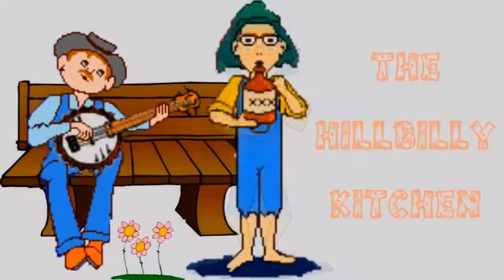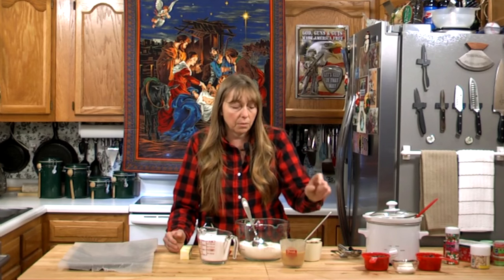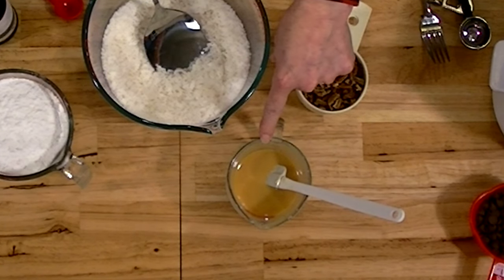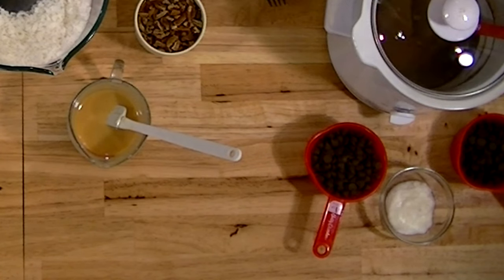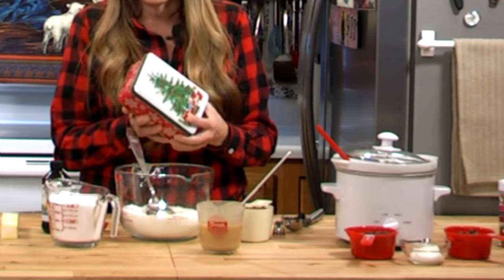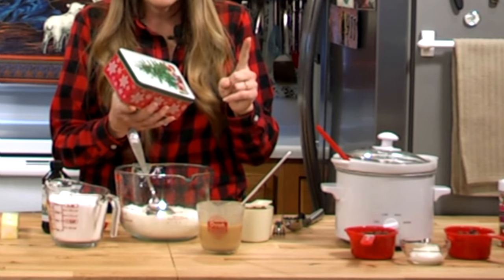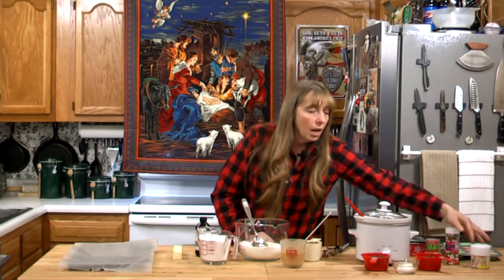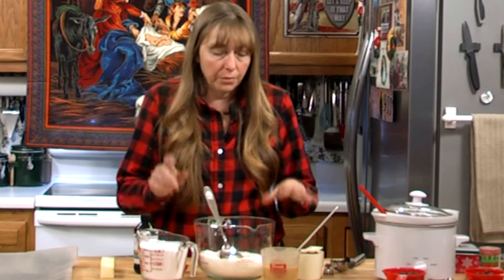Martha Washington Candy - 100 Year Old Recipe - The Hillbilly Kitchen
In this video I'll be making a batch of Martha Washington Candy. This recipe is at least 150 years old. It's delicious and I hope you enjoy it.

Ingredients:

3 cups of sweetened coconut
14 ounces of sweetened condensed milk
4 cups of powdered sugar
1 cup of real butter
2 cups of chopped pecans
1 to 2 teaspoons of real vanilla extract
1 cup of semi sweet chocolate chips
1 cup of milk chocolate chips
2 tablespoons of coconut oil

Follow the instructions on the video.